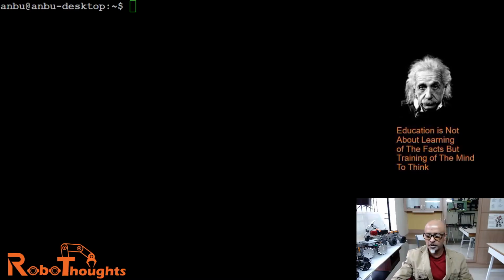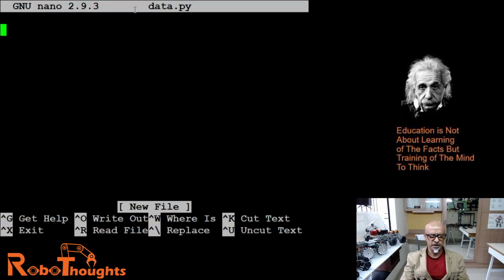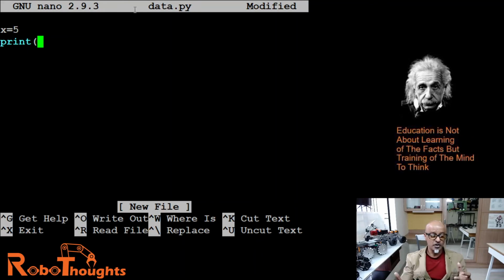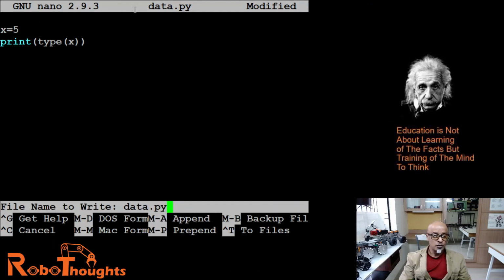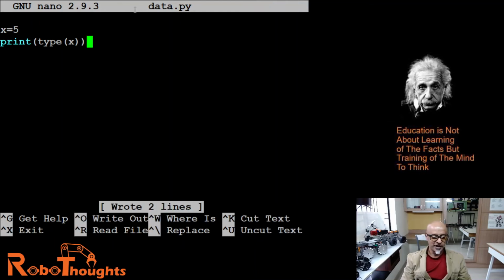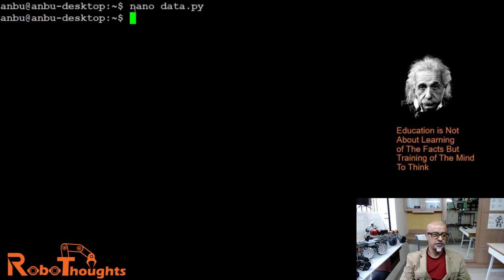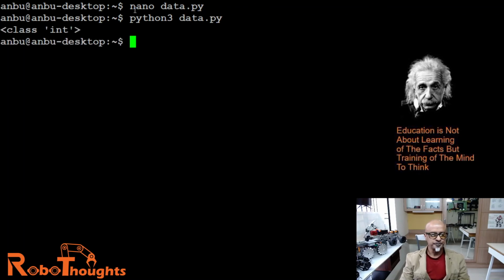Lesson 20 – Python Coding on Jetson Nano – Built in Data Types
In programming, data type is an important concept.  Variables can store data of different types, and different types can do different things.
Built-in data types are the most basic data-types in Python or any other programming language.  The term built-in means that they are pre-defined in Python and can be used directly in a program. Char, Int, Float, Double, Tuple, Str for String, Complex, List, Range, Bool for Boolean, Bytes for Memory Type and so on…these are the most common built-in data types